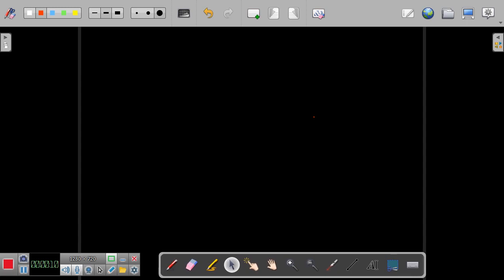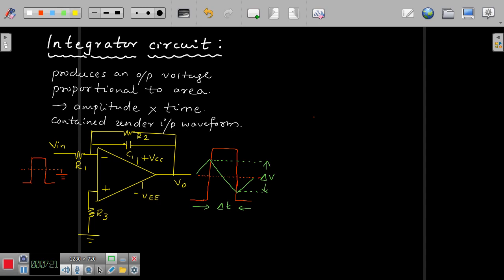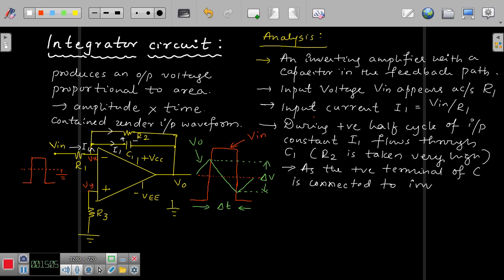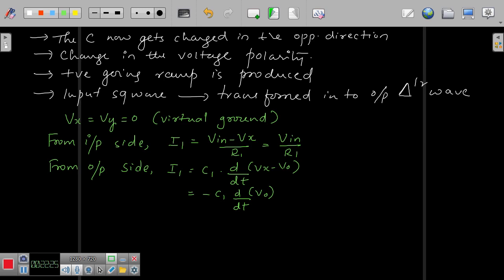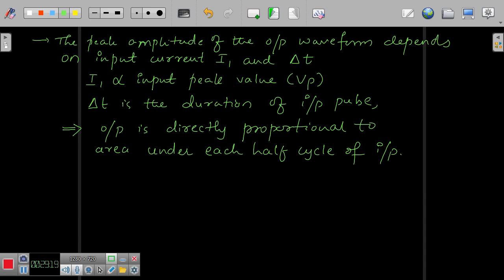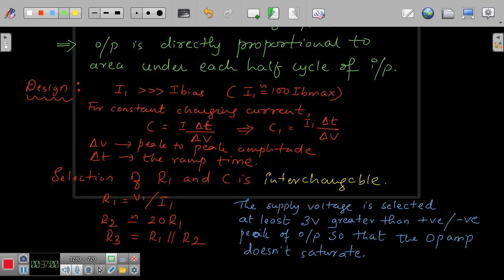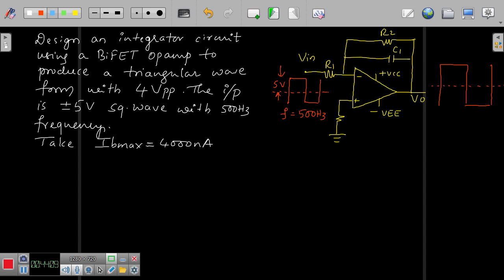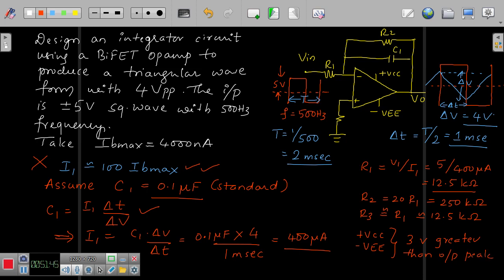Integrator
Integrator using Opamp